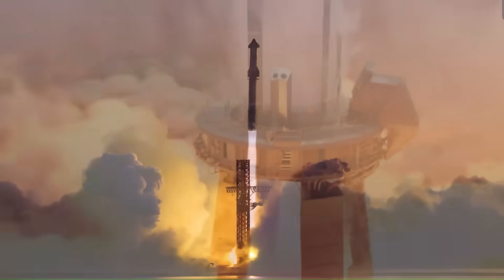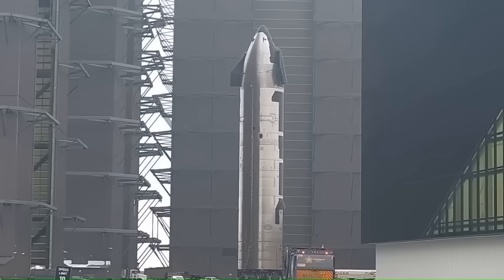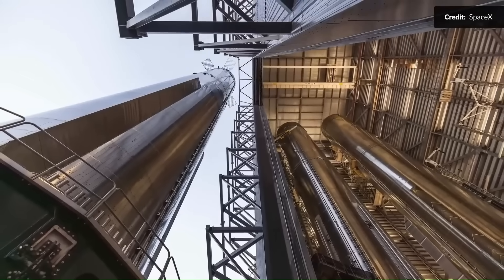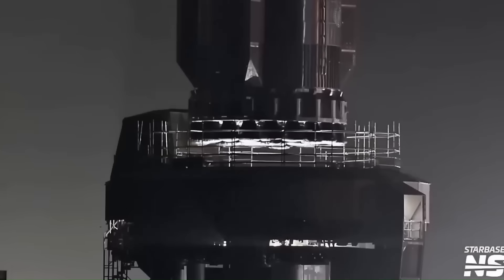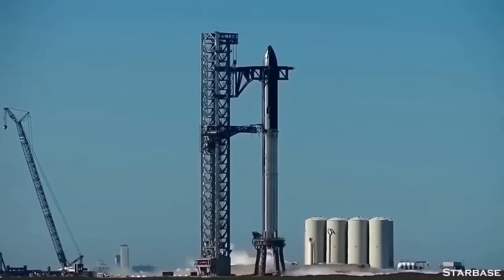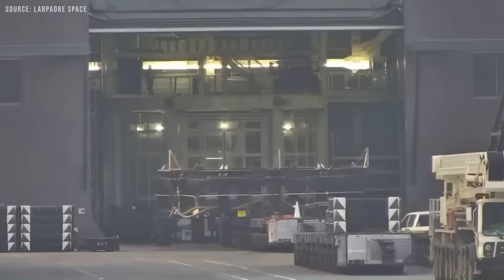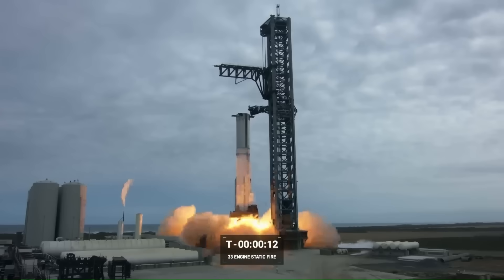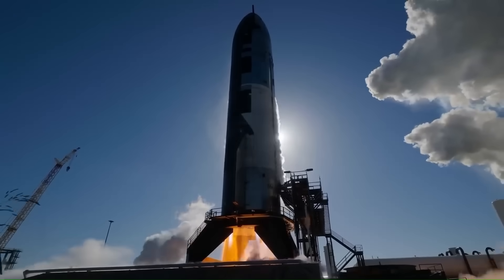SpaceX Just Did The Unthinkable With Starship Testing... 3 Times More!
SpaceX has faced repeated setbacks with Starship’s heat shield, one of the most technically demanding parts of the vehicle. The ship’s surface must endure reentry temperatures that can exceed 1,400 degrees Celsius, and its thousands of hexagonal tiles have proven difficult to perfect. During test flights, tiles have cracked, loosened, or fallen off entirely, exposing vulnerable areas of the steel structure. Engineers have tried different bonding methods, materials, and mounting systems, but until now, the shield has remained one of the main barriers to achieving true reusability.
With Flight 11 approaching, SpaceX has begun preparing a major update to how these metallic tiles handle stress and heat during reentry. While details remain limited, early reports suggest this is not a minor repair job but a breakthrough aimed at eliminating the recurring weaknesses seen in past missions. It signals that the company may finally have a path toward a shield that can survive multiple reentries without requiring extensive post-flight fixes.
Every day brings new updates on rockets, spacecraft, and missions that are shaping the future, and keeping track of them as they happen is the best way to stay ahead.
Starship’s tenth flight was a milestone for SpaceX. For the first time, the massive vehicle carried out a nearly complete demonstration of its design, from liftoff to controlled reentry and a successful landing sequence. It was the closest Starship had come to proving itself as a fully reusable launch system, something no other rocket of its size has achieved. Yet even in the middle of that progress, the test exposed one of the ship’s most persistent weaknesses: the heat shield.